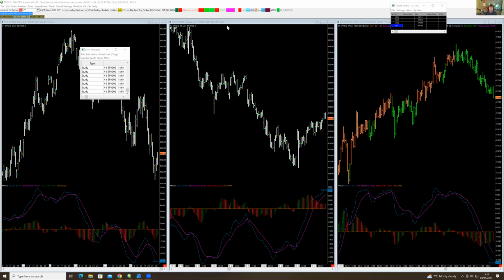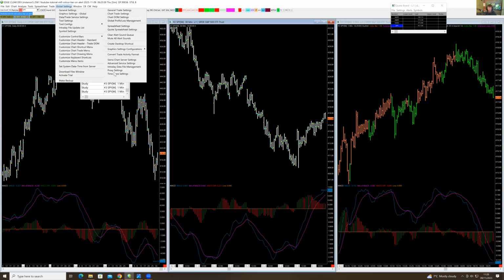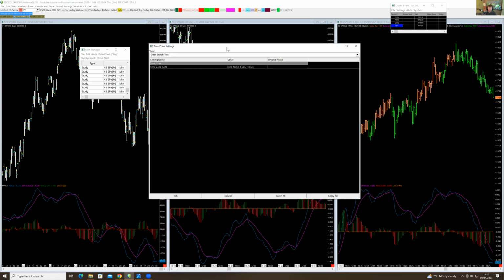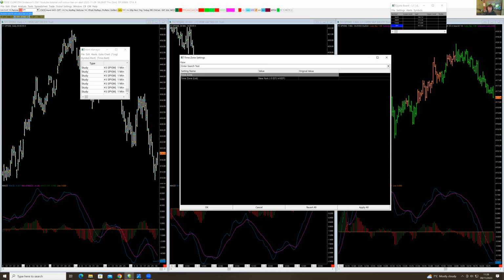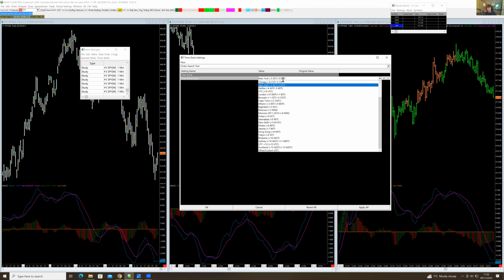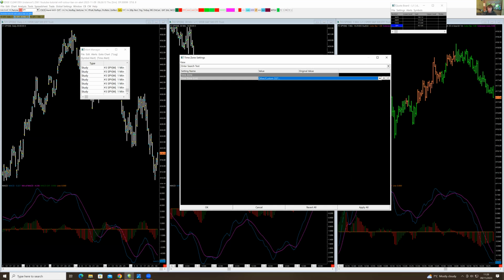Sierra Charts 'Mastering Timezone Adjustments' Part 2🕒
If you're a Sierra Charts user looking to fine-tune your trading experience, you're in the right place. In this video, we'll walk you through the essential process of changing time zones in Sierra Charts, a crucial skill for traders who want to align their charts with their local time or specific market hours.

Time zone adjustments in Sierra Charts can make a significant difference in your trading analysis and decision-making. Whether you're trading across different regions or simply want to sync your charts with your local time, we've got you covered.

📌 Key Highlights:

📅 Local and Market Time: Discover how to switch between local and market time on your Sierra Charts charts, allowing you to analyze data based on your preferred time reference.

🌐 Changing Time Zones: Learn how to change the timezone settings for your Sierra Charts charts and studies to match your trading needs accurately.

💡 Tips and Best Practices: Benefit from our tips and best practices for time zone adjustments, ensuring that your trading analysis is accurate and effective.

Don't miss out on the opportunity to master time zone adjustments in Sierra Charts and enhance your trading precision. Let's embark on this journey to optimize your trading experience together! 🚀📈💼

🎯 What You'll Learn:
00:00 Step-by-step guide to changing my timezone if not listed
00:29 Go to timezone settings
01:00 How to customize your information
01:21 Why my timezone is set to EST
01:39 Post a question if you need help

We’re here to elevate your trading journey, one tip at a time!